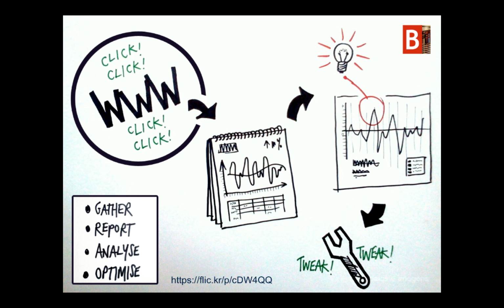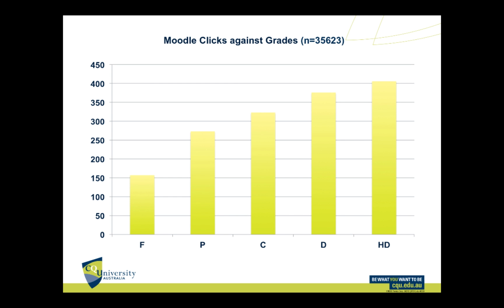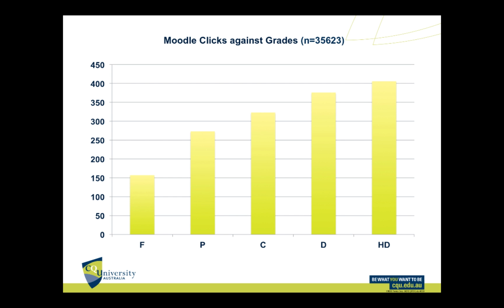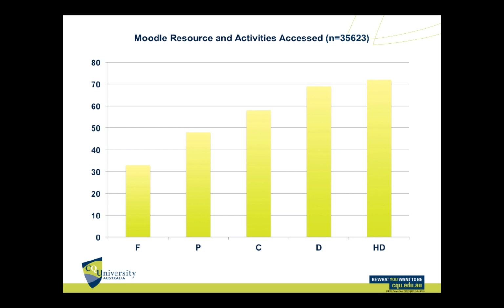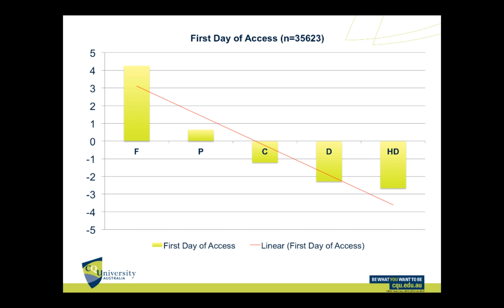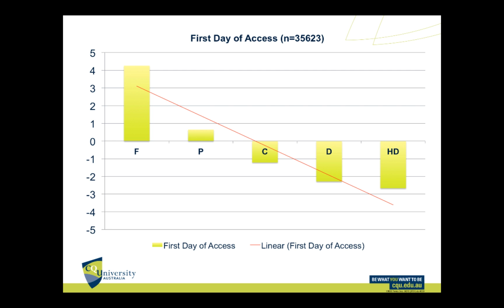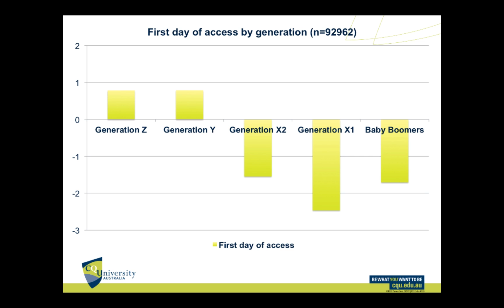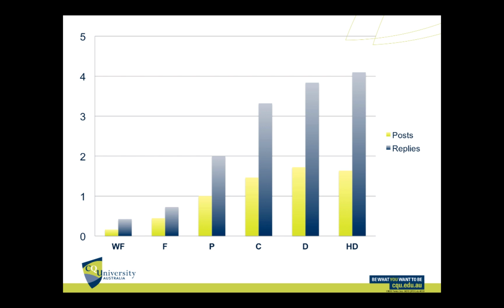Participation and Engagement